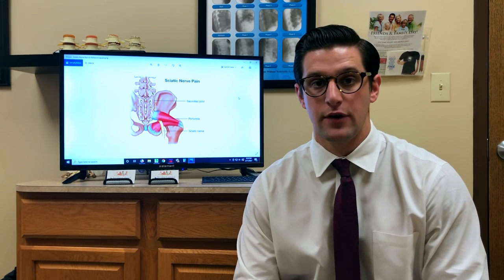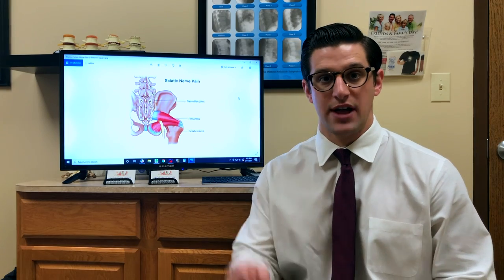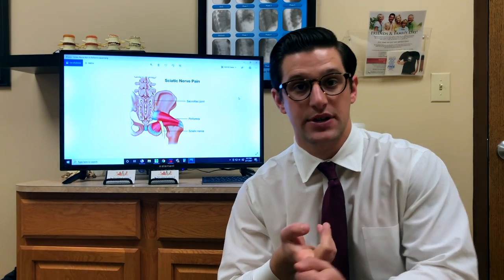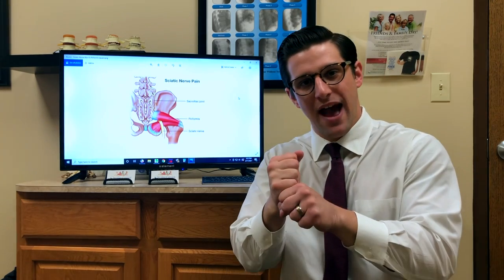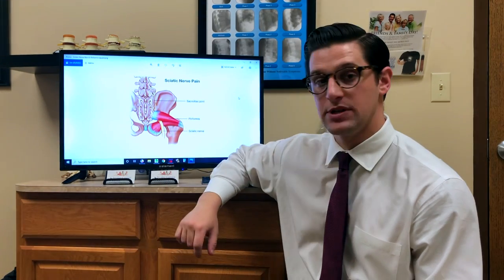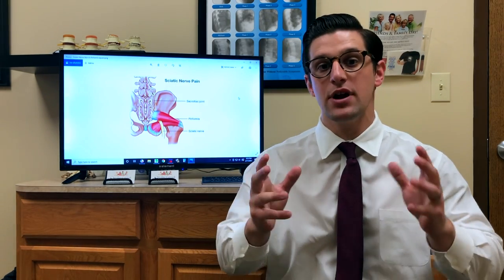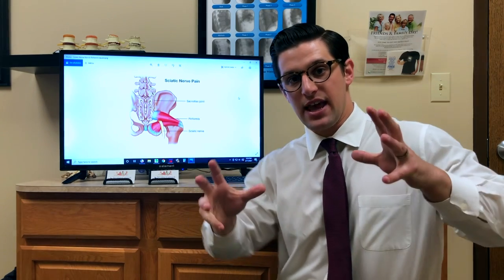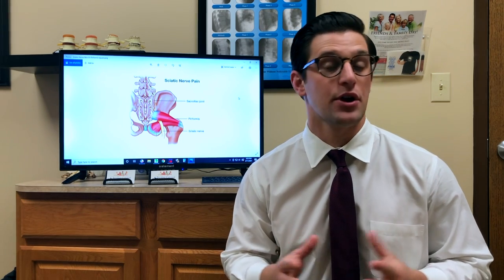Sciatica: a word you have probably heard before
Sciatica: a word you have probably heard before. If you have low back pain, you have definitely heard of this word because sciatica is the result of chronic low back pain.
Hi, my name is Dr. Zach Shaw and I am with the Upper Cervical Spine Center. Today, I want to talk to you about sciatica because millions of people in America deal with this annoying condition.
What is sciatica? Sciatica is pain that stems from the low back. This pain can go into the buttocks, down to the knee, or even down to the foot. The pain can feel like a sharp sensation or a burning sensation. It can cause numbness and tingling all the way down to the foot. It can even cause sensory issues, meaning if the sciatica is affecting a region of skin, like the thigh, for example, that person would not be able to feel something touching their thigh.
The sciatic nerve, which is where sciatica comes from, is the largest nerve in our body. It is so large, it has its own arterial supply or its own blood supply. The sciatic nerve starts all the way up at the fourth lumbar vertebra. It has multiple branches that come through what is called the sacral plexus and eventually turns into the sciatic nerve, which goes all the way down to your toes. The sciatic nerve supplies your hamstrings and every single muscle in the foot and in the leg. It also supplies the skin to the leg.
What causes sciatica, or pressure on the sciatic nerve? Well, there are two reasons for this: One is the piriformis muscle. The sciatic nerve comes right under, over, or sometimes even through the piriformis muscle. If we have a tight or inflamed piriformis, it can put pressure on the sciatic nerve, causing sciatica.
Two is that, structurally, when your spine starts to present scoliosis or an abnormal curve in it, it can put pressure on the nerve roots of L4 and L5, causing sciatica.
People say, "Dr. Shaw, how can you help with sciatica? How can you help with the low back, or all the way down to the leg, when all you do is adjust the top bone in the neck?" Actually, it is very simple. By adjusting the top bone in the neck, we are getting to the cause of sciatica. A tight or inflamed piriformis, and/or an abnormal curvature in the lumbar spine, is all due to misalignment at the top of the neck.
How does this work? The top of the neck is your body's balance center. When the top bone in your neck misaligns, it makes the brain unlevel. However, the brain must always be level due to something called the righting reflex. When the top bone in the neck misaligns from some type of trauma (car accident, slip, and fall, sports injury, chronic desk work, etc.), it causes the head to tilt, making the brain unlevel, causing the righting reflex to kick in. Since the body cannot remove this misalignment itself, it compensates to level the brain. Over time, this looks like a dropped shoulder, raised hip, and/or short leg.
Over time, these compensations from the misalignment at the top of the neck turn into weak spots. These weak spots can look like an abnormal curvature in the lumbar spine, putting pressure on the sciatic nerve. A hip can be a weak spot, causing a tight or inflamed piriformis. This is exactly why sciatica happens and why, when we see patients with low back pain and sciatica, we get them the relief they need – because we address the cause and not the effects.
If this sounds interesting to you, and if you want to get to the cause of your sciatica, please give our office a call as soon as you can. We will be happy to do a free consultation to see if you may have an upper cervical problem that could be causing your sciatica and other conditions you may be experiencing.
If you are not in the Charlotte, North Carolina area, give our office a call anyway, and I promise we will find an upper cervical doctor as close to you as possible. I hope you learned something today and I hope you have an awesome day! Take care.